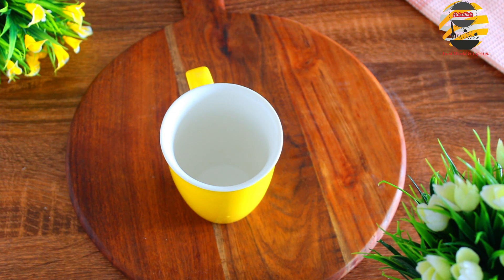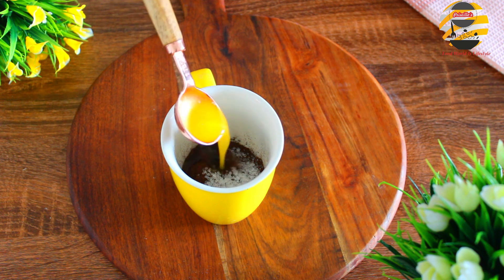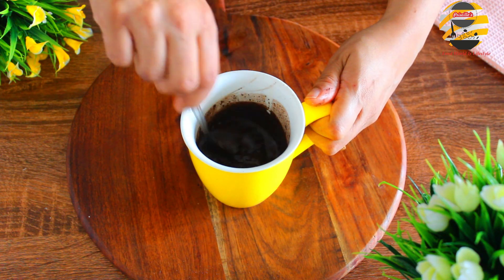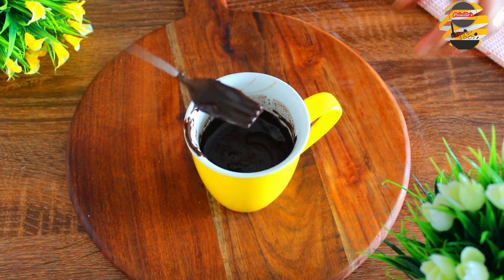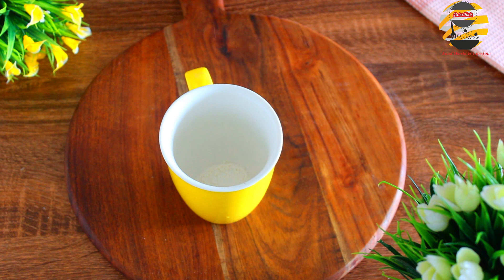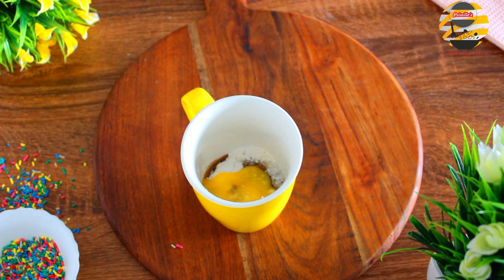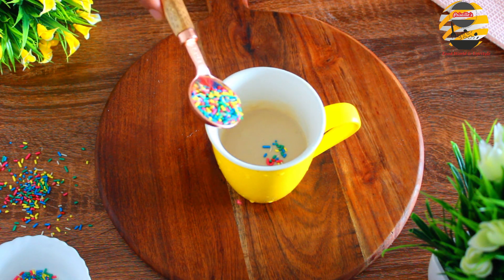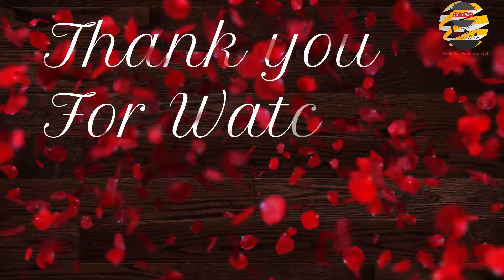Eggless Mug Cake |2 min soft and Rich Mug cake |Microwave Mug Cake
Eggless Mug Cake
2 min soft and Rich Mug cake
Microwave Mug Cake
Episode-167

Eggless mug cake recipe
Priscilla's food and lifestyles
2 mins mug cake